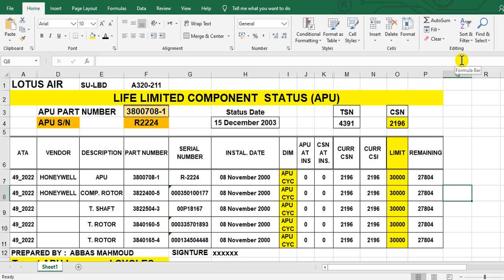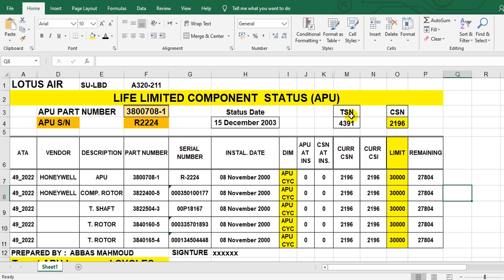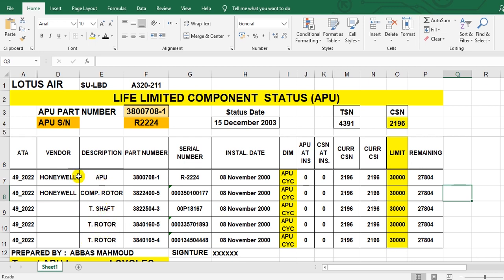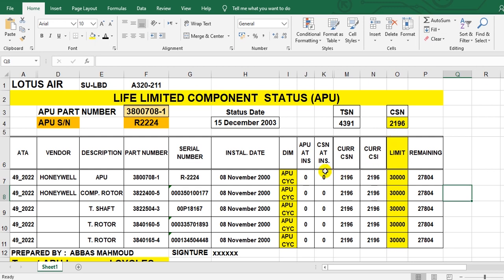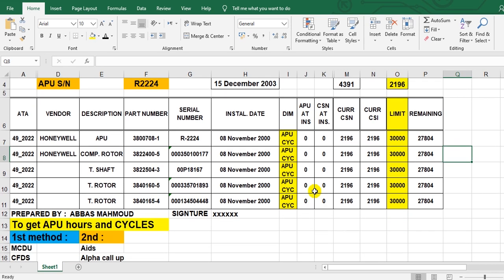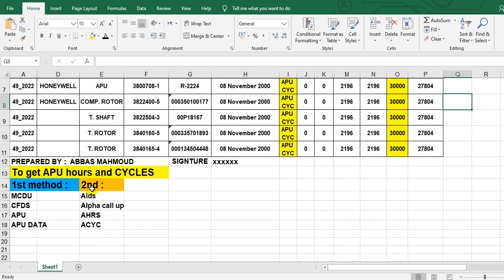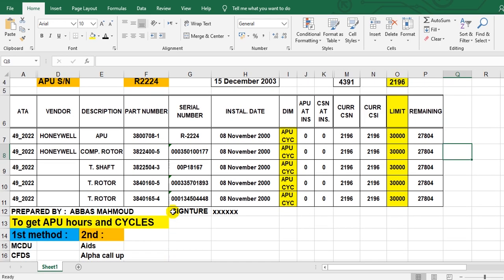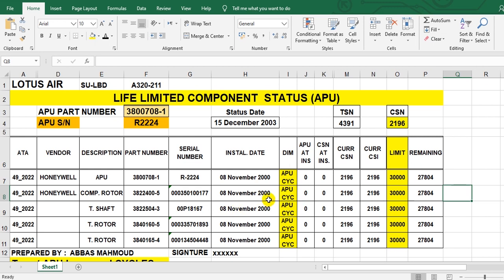APU LIFE LIMITED PARTS EXAMPLE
Auxiliary Power Unit (APU) LIFE LIMITED PARTS EXAMPLE
For Aeronautical new engineers